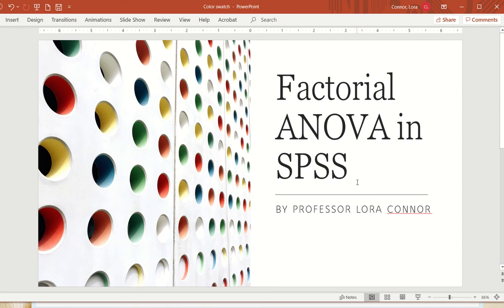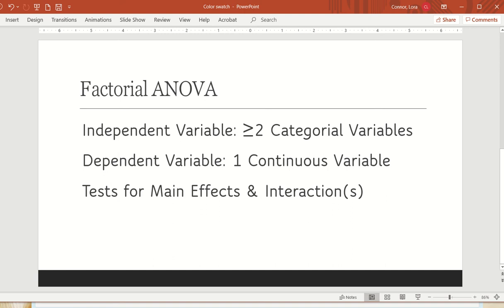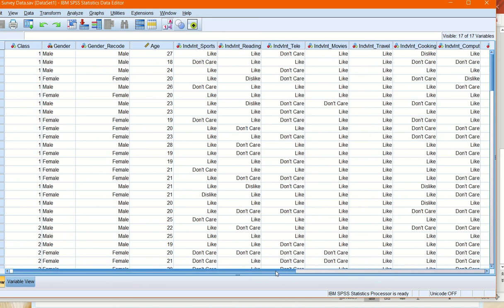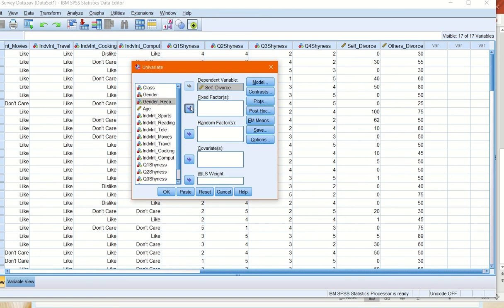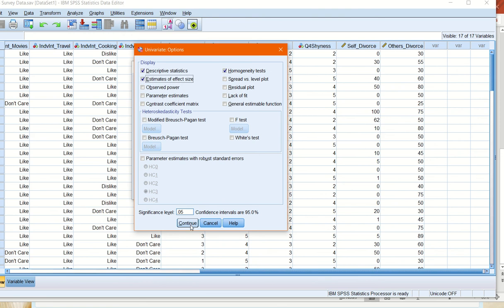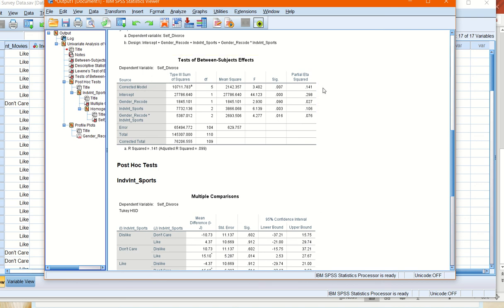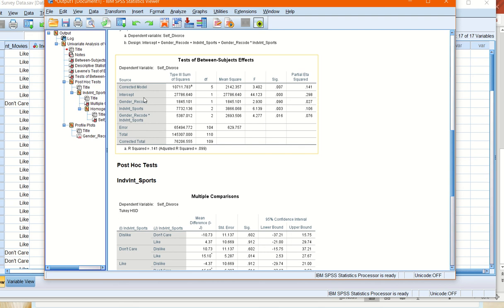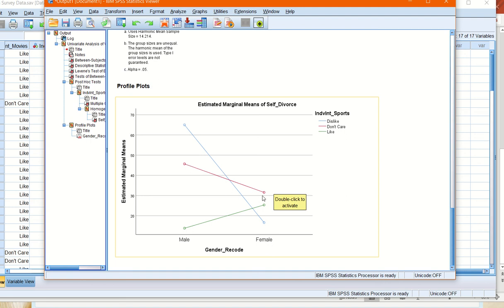Factorial ANOVA in SPSS